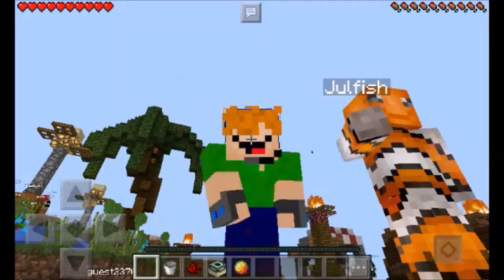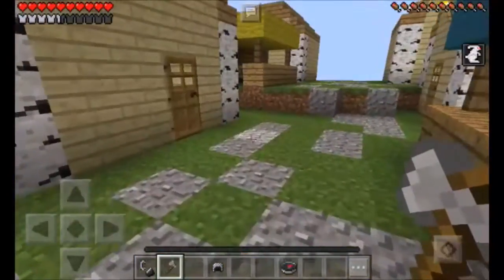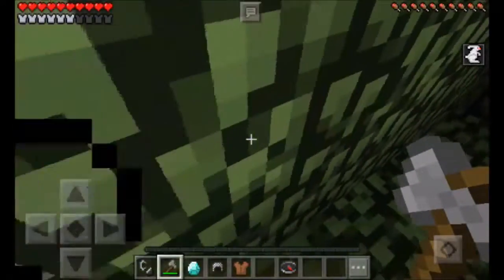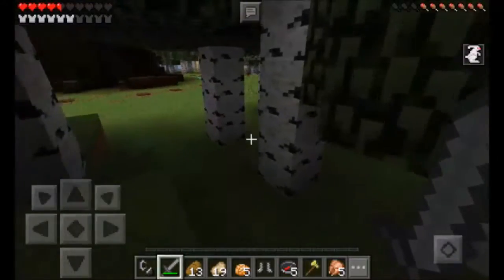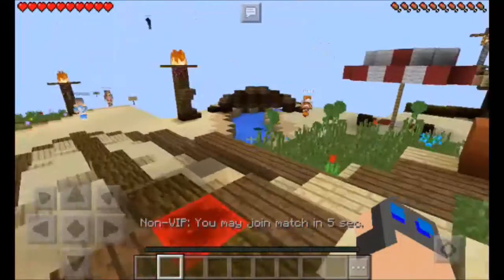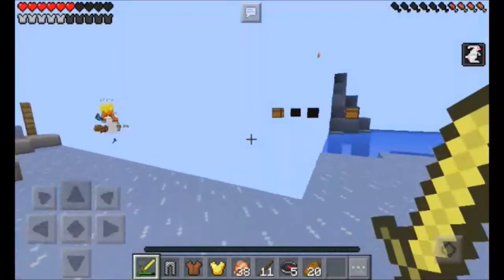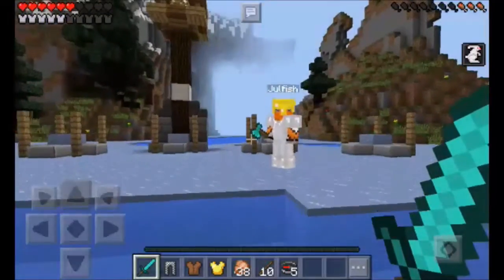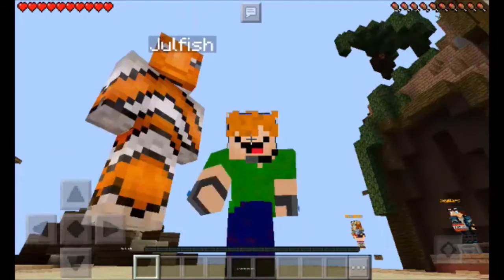WIN! | [MINECRAFT] LIFEBOAT SURVIVAL GAMES w/ JULFISH [#4]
What's up guys Josh here and today we are doing a 17 minute SURVIVAL GAMES SPECIAL WITH JULFISH!!
Lets try to hit 10 likes!

[Songs]
TheFatRat - Unity
Condukta - 8bit Crush
Skrillex - Devil's Den